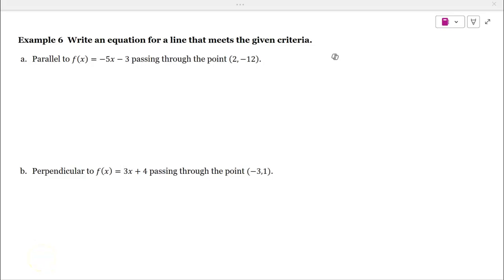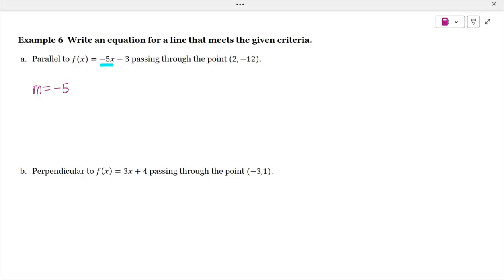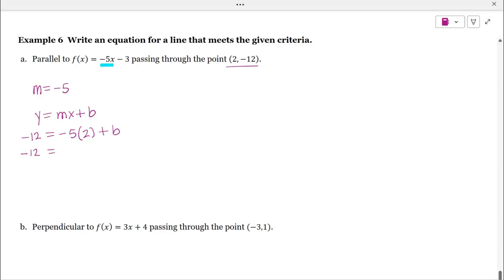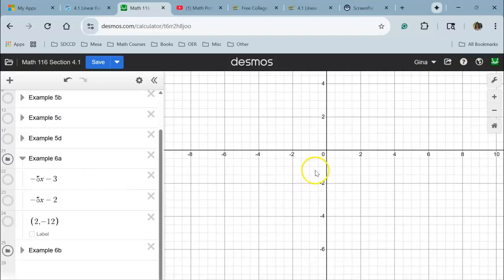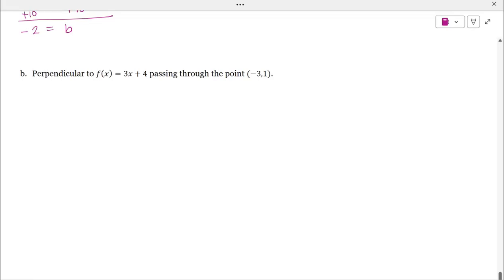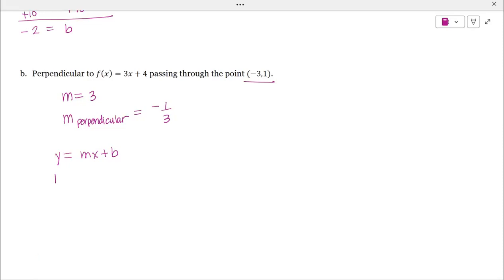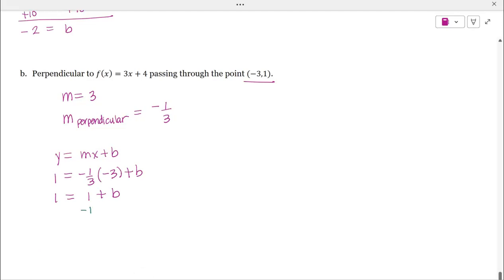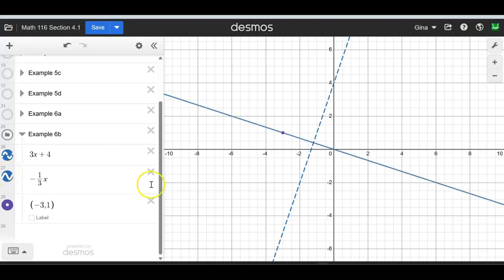Math 116 Section 4.1 Ex 6